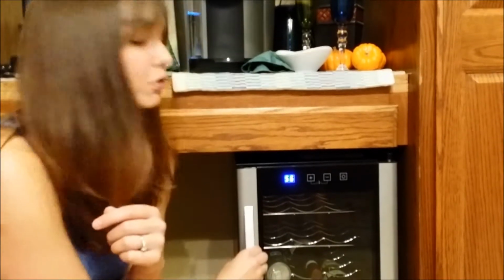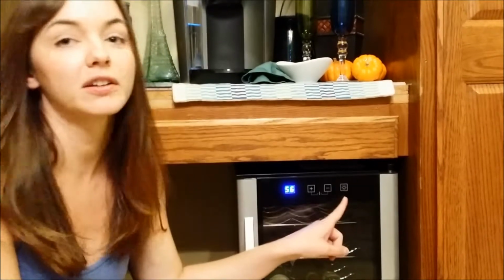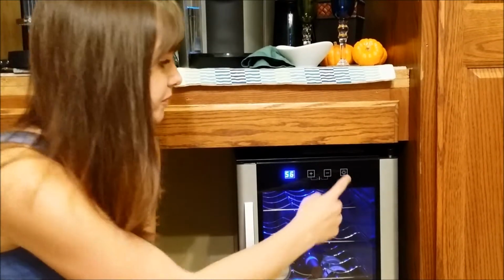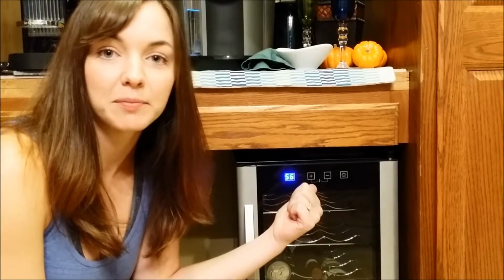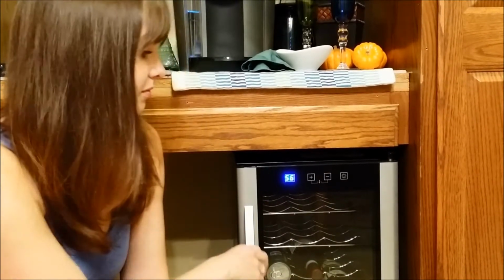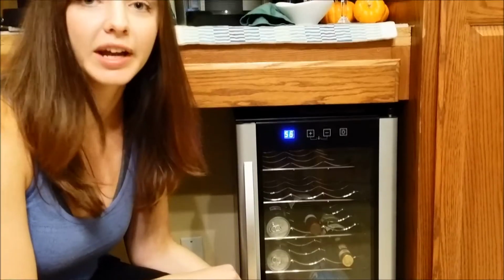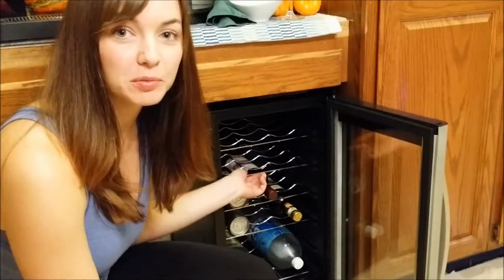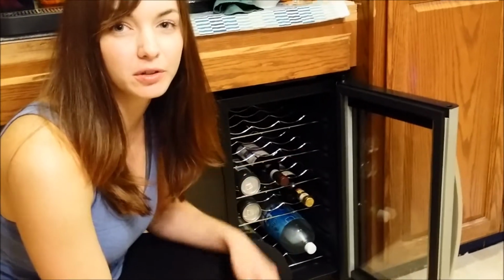Avalon Bay Wine Cooler AB-WINE18S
We check out the Avalon Bay Wine Cooler AB-WINE18S from Air-n-water.com - ad Read my full review